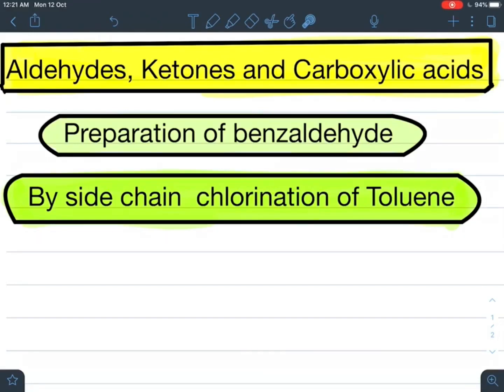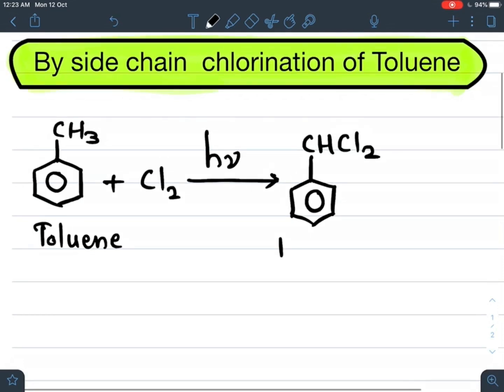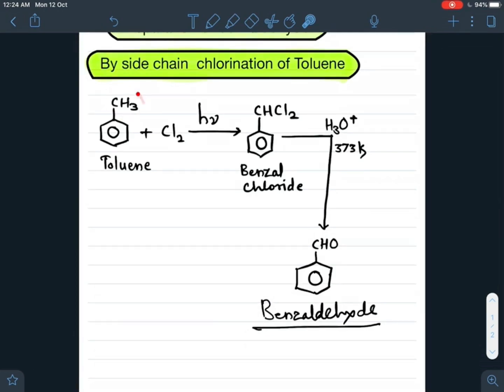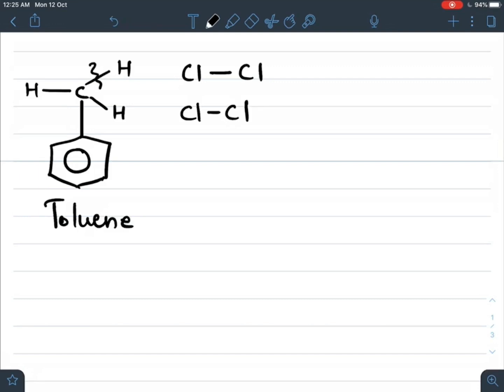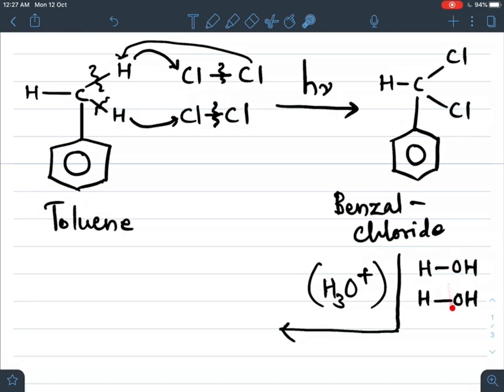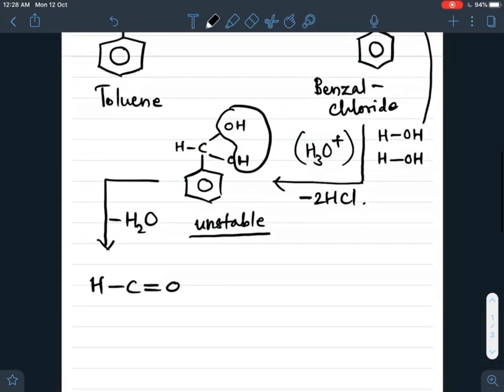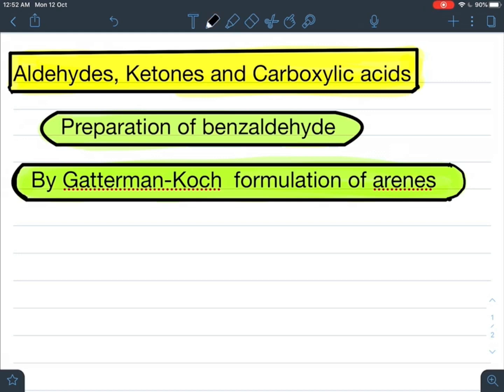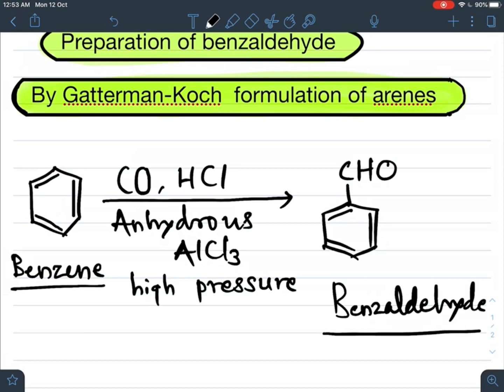Aldehyde keto. and Carboxy, acids(Prep. of Benzaldehydeby side chain chlorination of Toluene)L-21